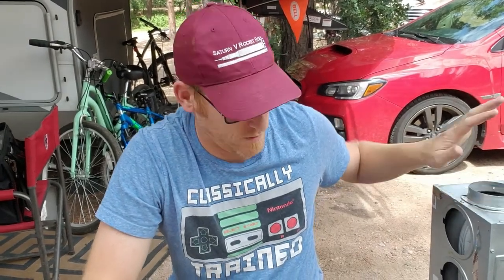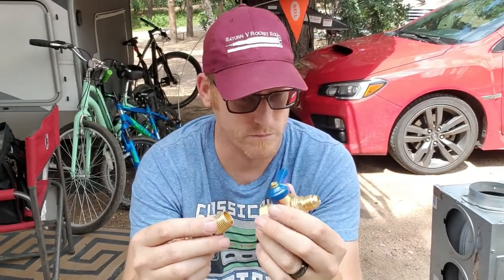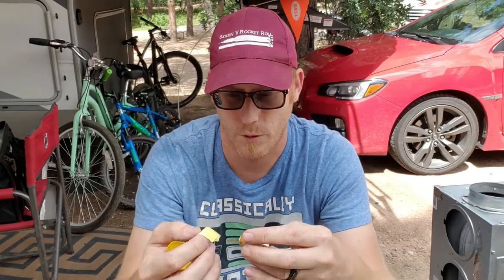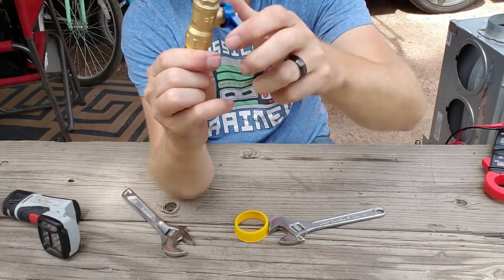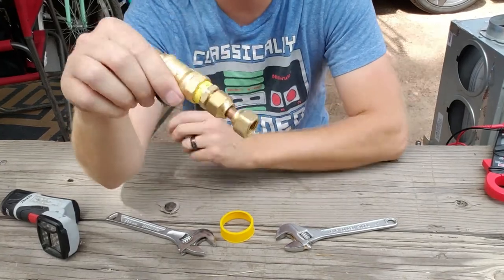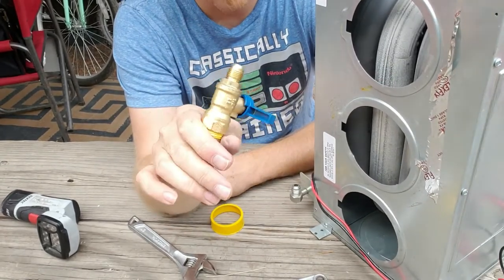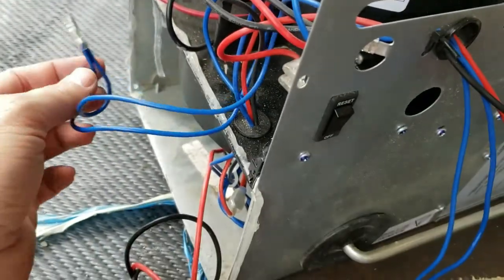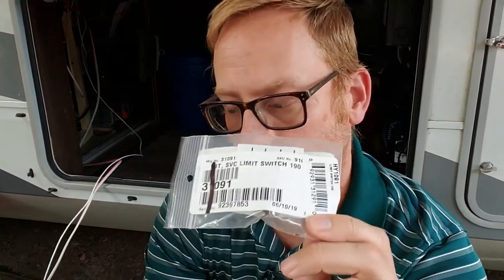Bench Testing the Furnace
Trying to figure out what is going on with my furnace, this video breaks down the different steps I took to find the problem